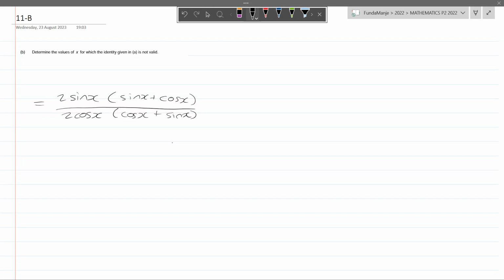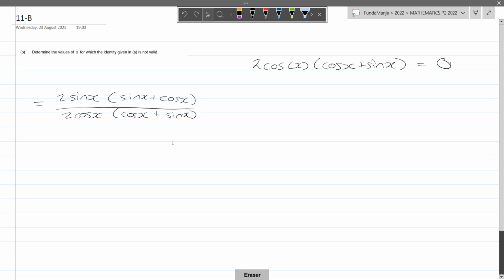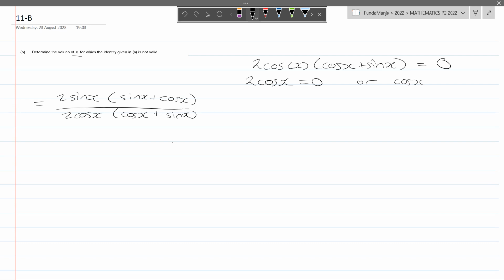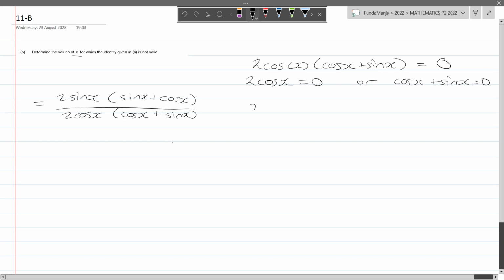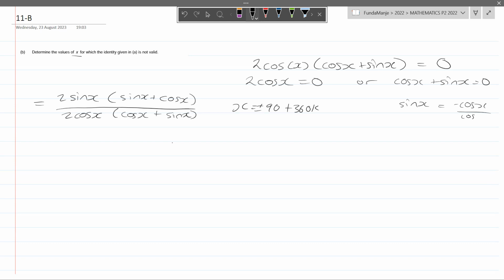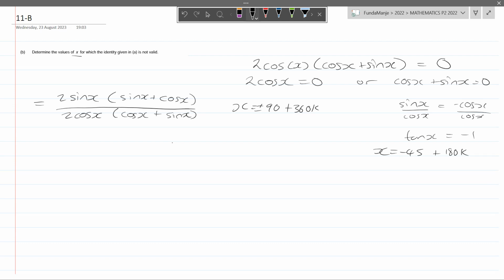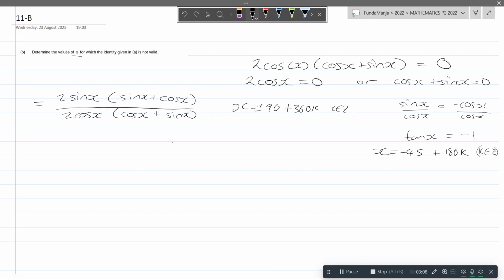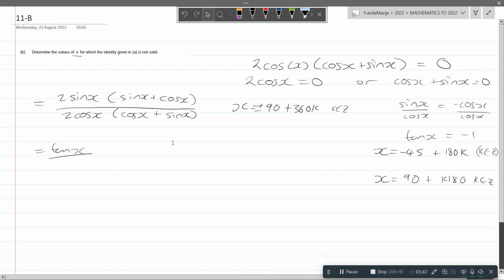Question 11B Paper Two 2022 - (IEB) Mathematics Matric Final Exam Paper, (South Africa)